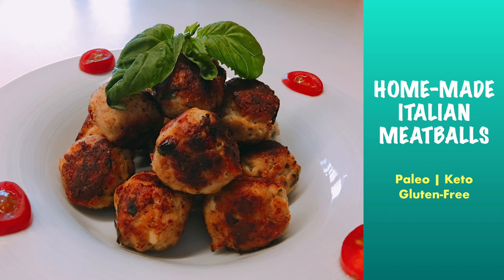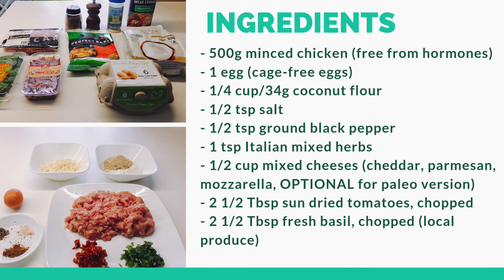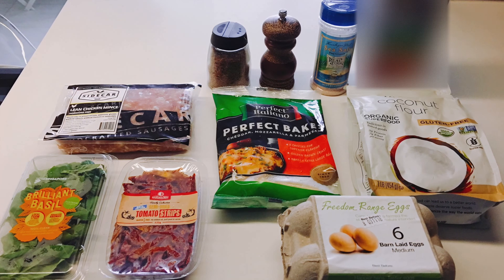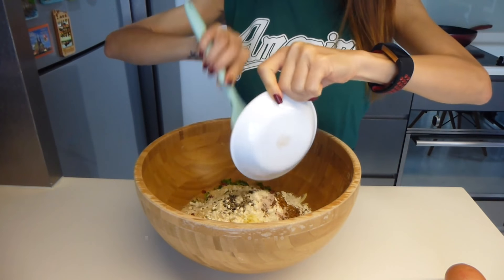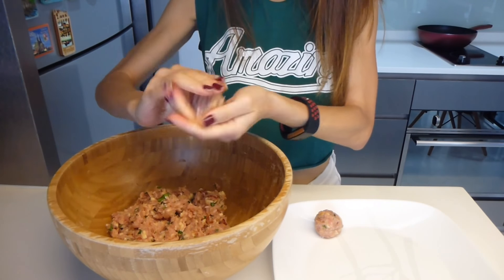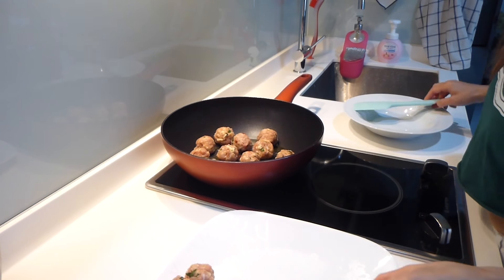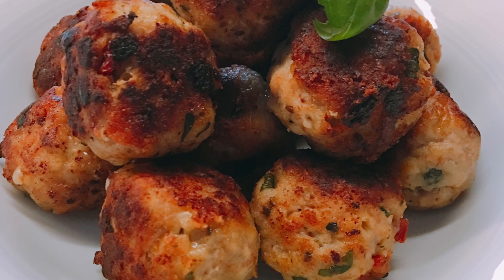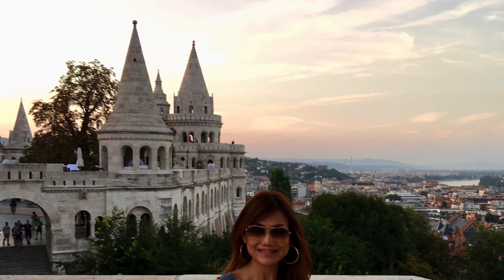Italian Meatballs | Keto | Paleo | Gluten-Free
A keto and paleo friendly meatball recipe, that is also gluten-free. They are made with traditional Italian ingredients, that are both tasty and nutritious, even kids would love them!

Prep Time: 15 minutes
Cook Time: 15 minutes
Total Time: 30 minutes
Servings: 2 (24 meatballs)

INGREDIENTS*:
- 500g minced chicken (free from hormones)
- 1 egg (cage-free eggs)
- 1/4 cup/34g coconut flour
- 1/2 tsp salt
- 1/2 tsp ground black pepper
- 1 tsp Italian mixed herbs
- 1/2 cup mixed cheeses (cheddar, parmesan, mozzarella, OPTIONAL for paleo version)
- 21/2 Tbsp sun dried tomatoes, chopped
- 21/2 Tbsp fresh basil, chopped (local produce)

*I get my groceries from Redmart, not only do they have a variety of healthy, organic, international and local produce, they also offer free home delivery with minimum order amount. Do click on/copy and paste the shortened to access their website.

If you did buy through my referral link, I will get a small cut out of the purchase, however it doesn't add on any cost to you, that will go a long way to support my video productions for all of you. :)

DIRECTIONS:

1. Combine all ingredients in a mixing bowl, and mix thoroughly.
2. Take about a tablespoon scoop of chicken and roll it into a ball. I would suggest not to make it too big so it’ll be easier to cook through the meat.
3. Heat the olive oil in a large nonstick pan. Add the meatballs to the hot oil about 1 inch apart (you may have to do two batches) and cook over medium heat for about 3 minutes per side or until cooked through.
4. Because the cheese melts out a bit, be careful that they don’t burn – if they appear to be getting dark quickly, then turn down the heat and cook them at a lower temp.
5. Serve alone, with marinara or brown sauce, topped with fresh basil leaves and cherry tomatoes on the side.

I get my inspiration on Paleo recipes from many sources, and I would recommend this cookbook - Paleo Eats, if are living a Paleo lifestyle and is sick of eating the same thing over and over again. Paleo Eats is created in collaboration with respected professional Le Cordon Bleu-trained Chef Pete Servold. It features 80 great-tasting, gourmet paleo dishes.

It’s a free + shipping, offer made available for those in the Paleo community looking for more than the usual (i.e. boring) Chicken and Steamed Broccoli.

If you did purchase from the link, I will get a minute cut out of the sale, that will help me continue to do what I love, which is to share great tips and recipes on healthy living with all of you! Thank you for your support in advance! :D